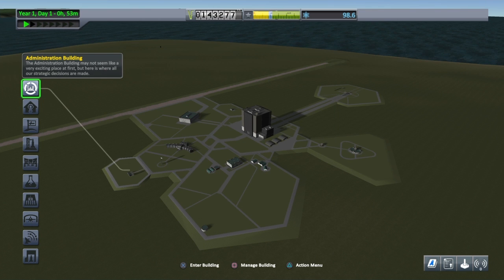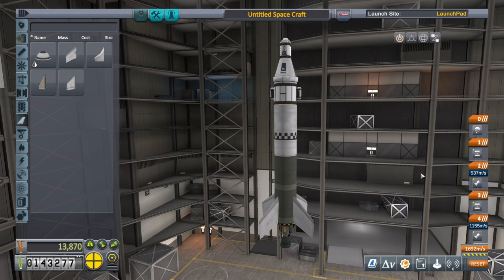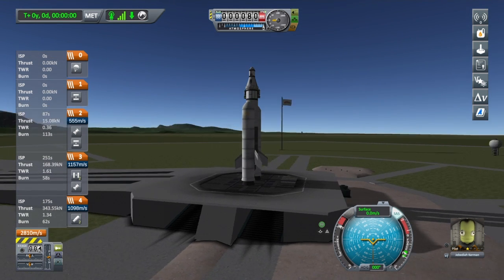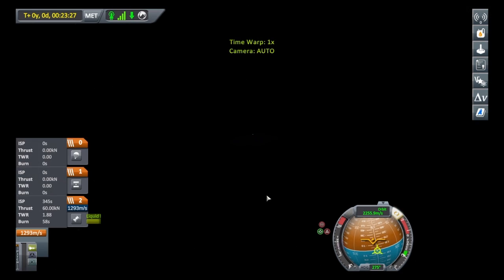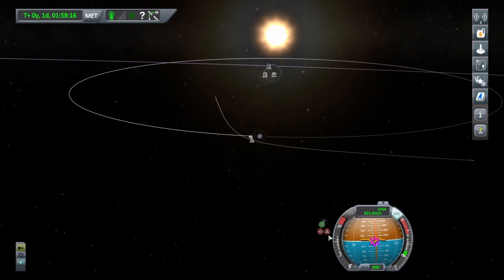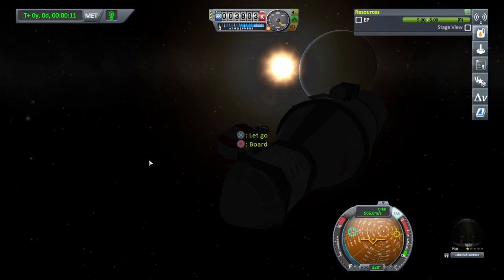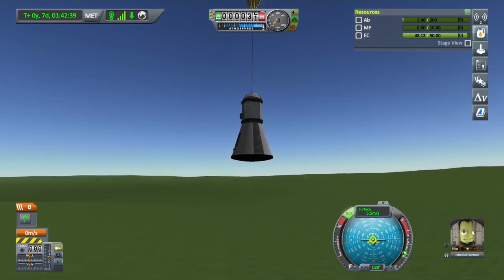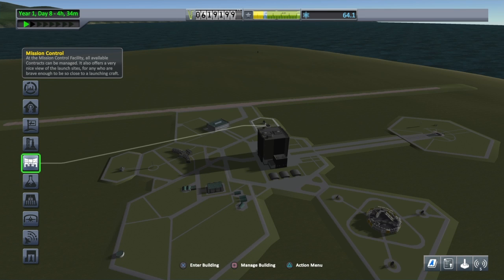Lets play Kerbal space program on PS4 Episode #2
The second episode of my lets play series of kerbal space program on PS4.